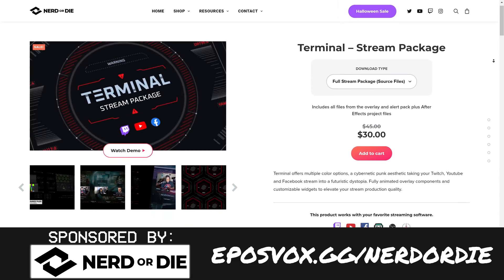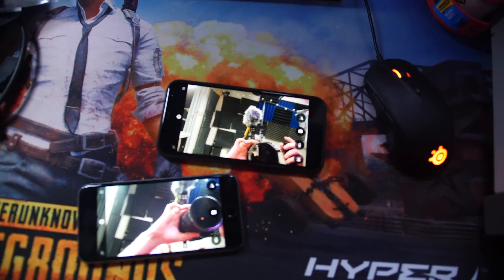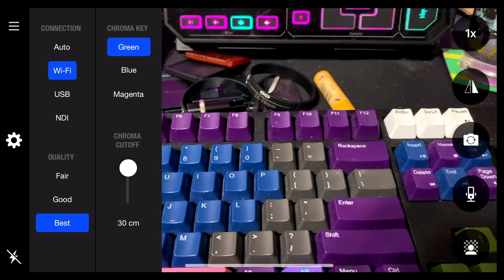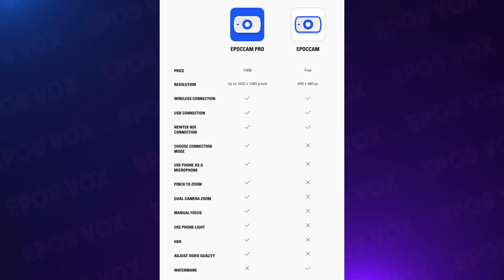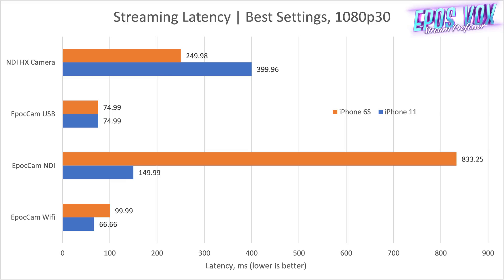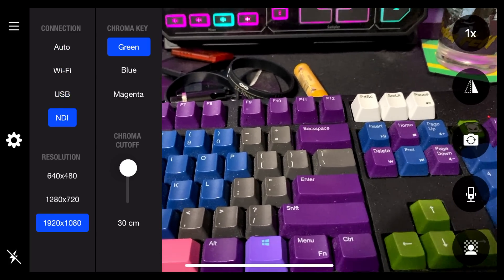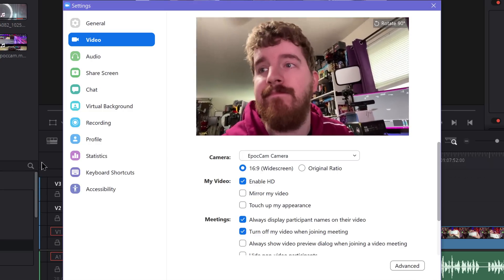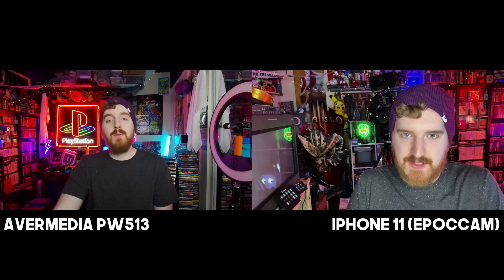YOU DON'T NEED A WEBCAM | iPhone as wireless webcam for Zoom and OBS Studio! [Elgato EpocCam]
In this video, I show you the BEST way to use your iPhone as a webcam for streaming, Zoom calls, vlogging and more using Elgato EpocCam. I test latency, quality, and compare it to NDI and USB!

The iPhone 6S I demoed is the oldest phone supporting iOS 14 (required for the app) and you can buy cheap ones on eBay for like $50 if you want a cheap webcam!